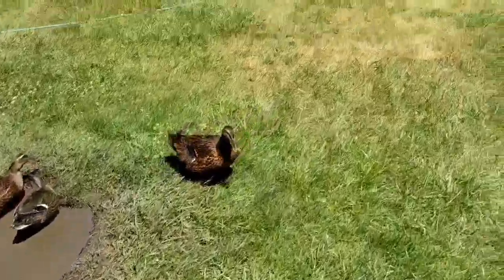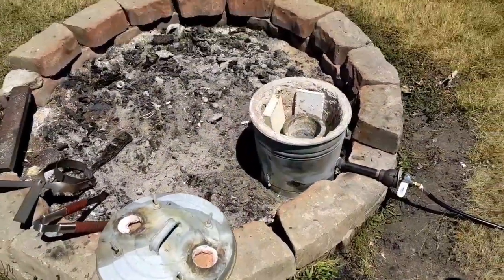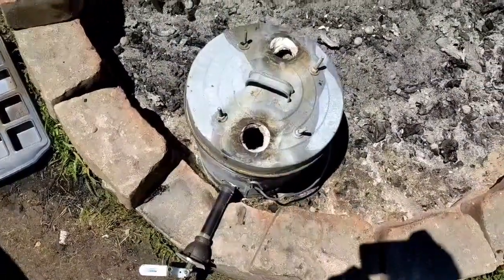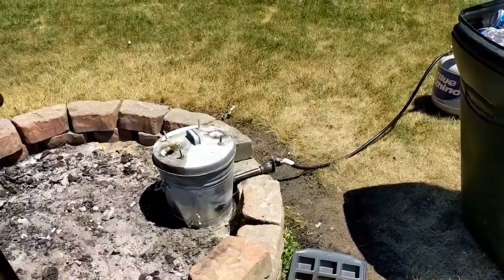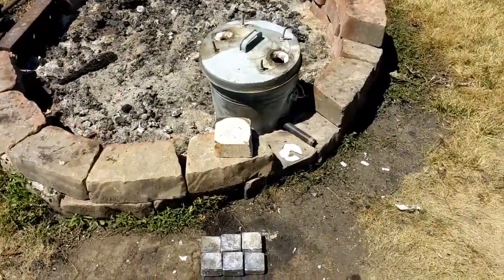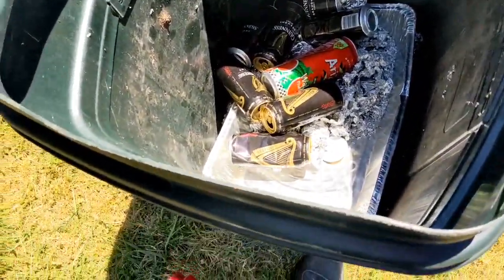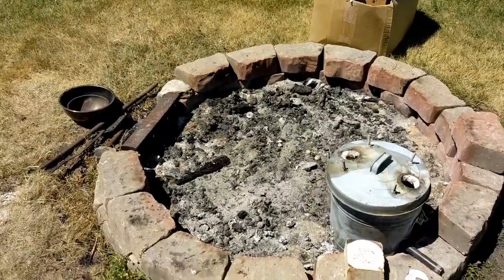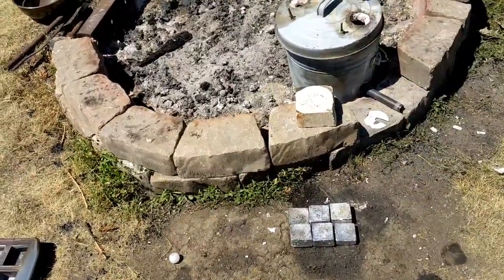Melting Aluminum Cans In My Backyard.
I melt and entire trash can of aluminum cans and fill up my big crucible nearly to the brim. My phone overheated a ton while making this, so many cuts. Let me know if you liked the time lapse of the actual melting. Maybe I will do that a bit more often in my videos.
Like it you liked.